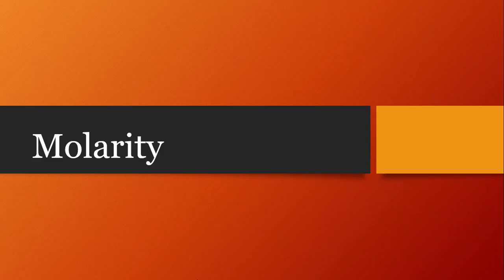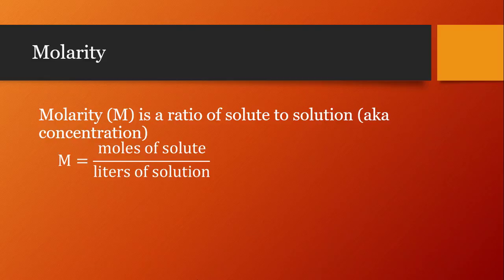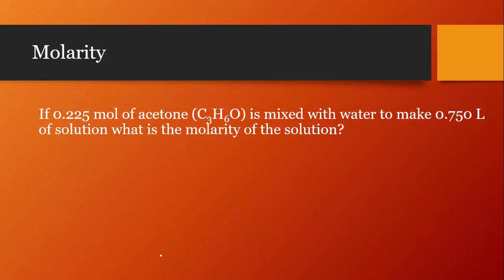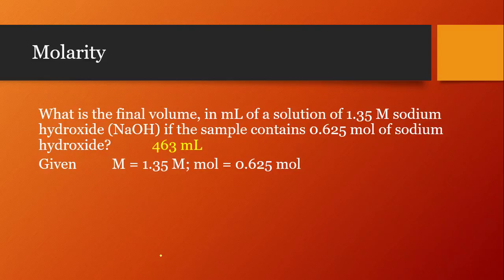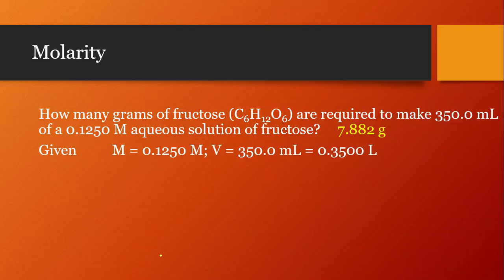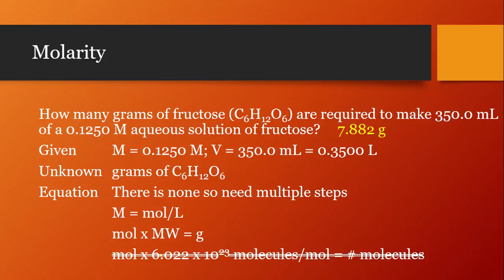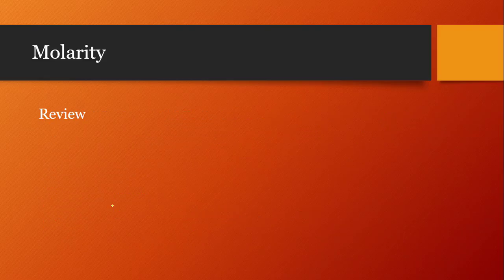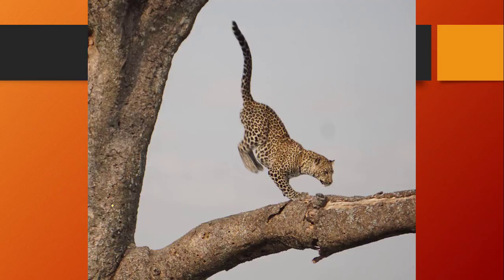4 - Molarity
Another mole relationship